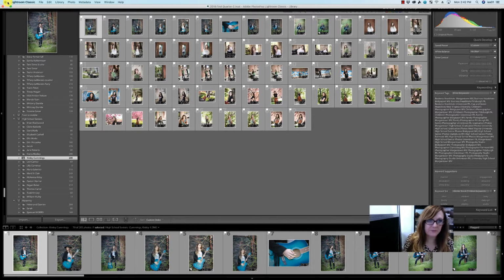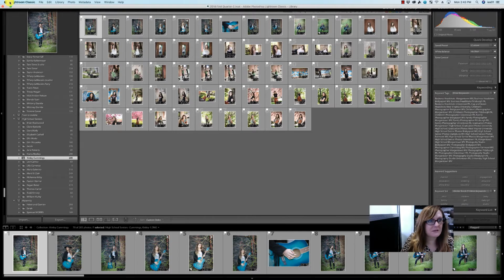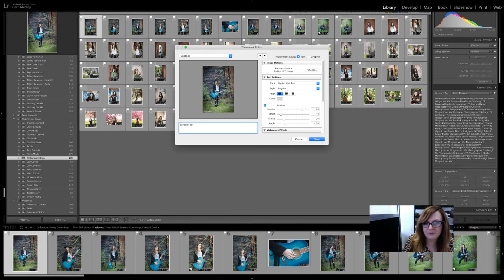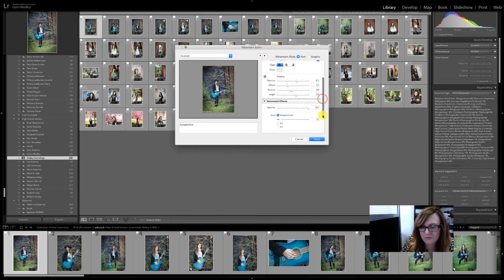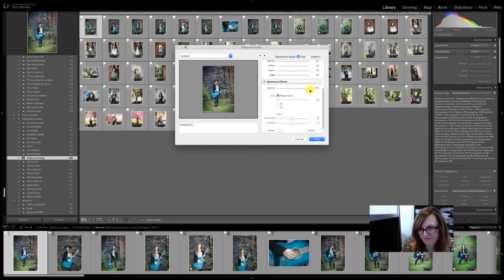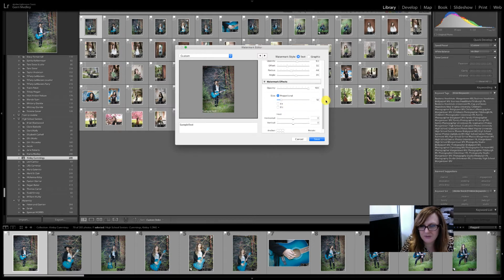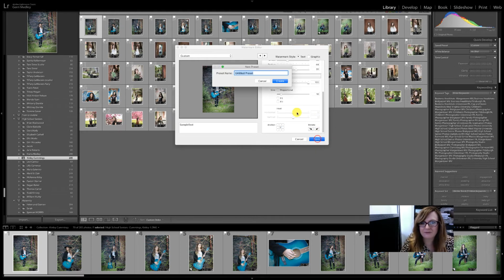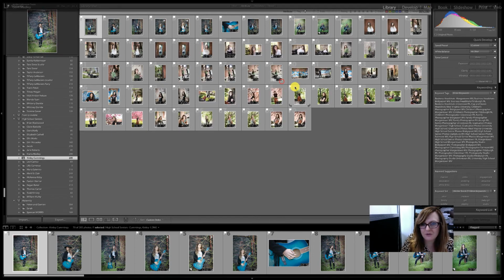How to add a text watermark in Lightroom | SmugCafe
So what I'm going to do next to show you how to add a watermark into Lightroom.

Go to Lightroom in the top left corner, you're going to click on that and you're going to go to edit water marks.

So this is a sample test and I'm showing you today so I'm going to put sample test.  In this tutorial we are just using text and  we will go over graphics in another tutorial.   Write the text you would like here.  Next we will change the opacity.  The opacity is how strong do we want that text show, do we want it to be lighter or darker.   Next, you can add a shadow and change the opacity of the shadow.   Next change the radius and angel.   Next you can change the positioning, you can do fit or fill.  You can also change the proportion of the water as well.  That is how big or small you want the text to appear.  Then you can also change where you want the watermark to be in the photo.  It can be placed in the middle at the top, that's kind of a personal decision.   Right now I'm just going to put it right in the middle.

We're going to hit save.

I called the sample test for the video,  I'm just going to write sample test again and then you're going to actually hit create and that is going to save the watermark inside of Lightroom.

And that is how you add a watermark.